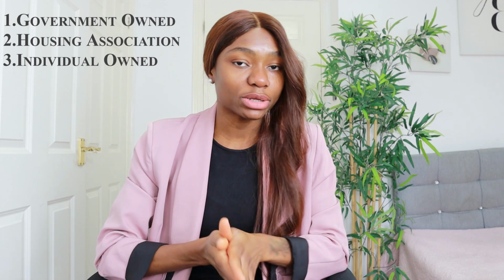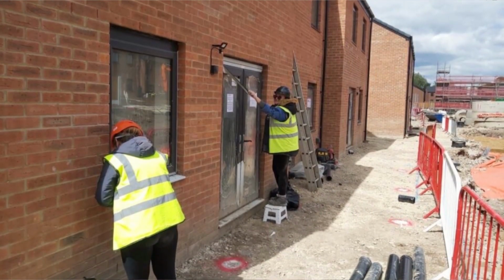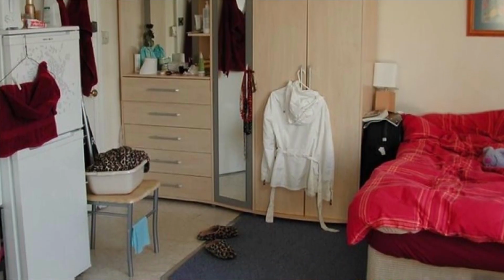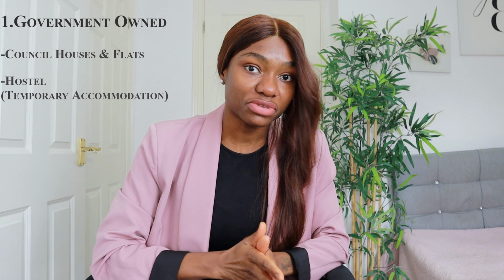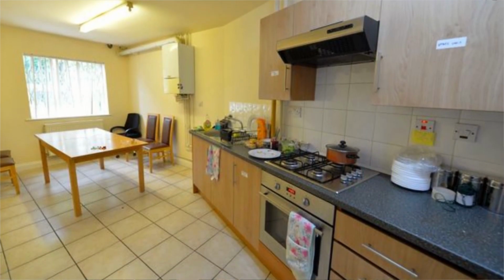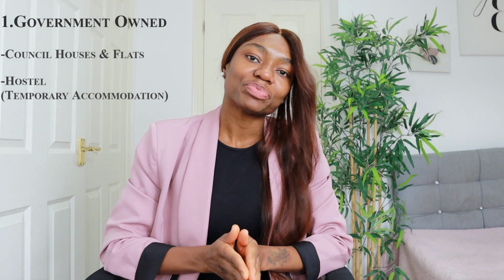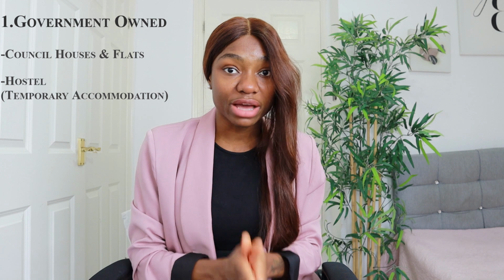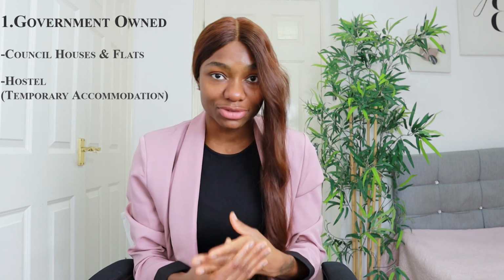Types of Accommodation In The UK & its PROS & CONS. part 1 - Govt. Council Housing Full Details.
This is a first part of a 3 part video on the types of accommodations I know of in the UK.

In this part of the video,
The Government type of accommodation - Council Housing, its eligibility criteria, pros and cons were discussed.

Also watch the 2nd and 3rd part for other types of accommodation in the UK

For Private Sessions, Instant Replys', Chat With Me And Over The Phone Consultation